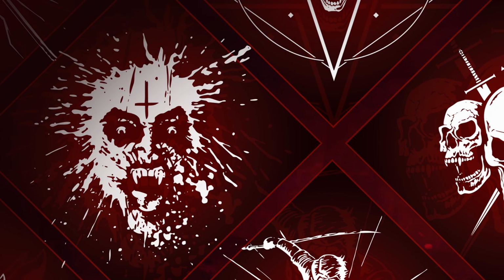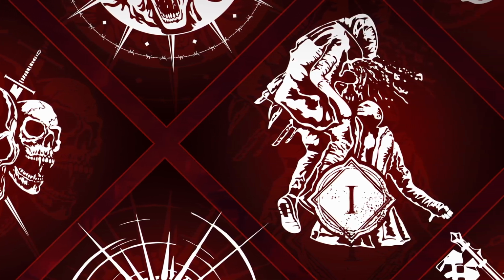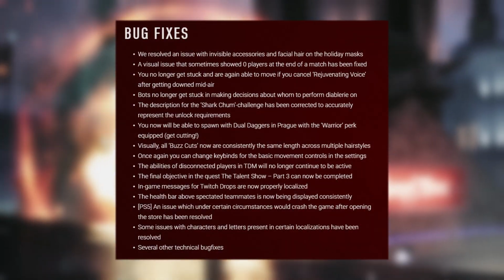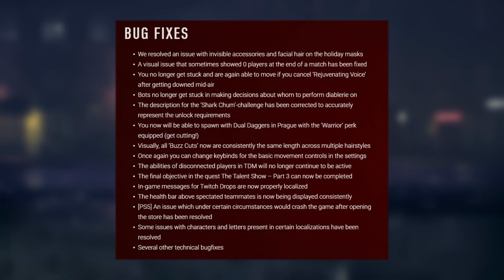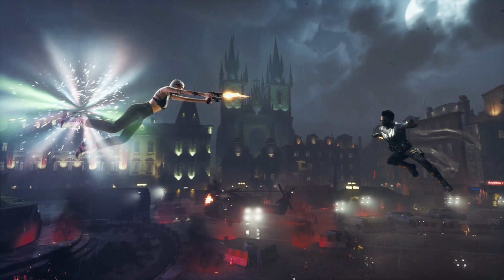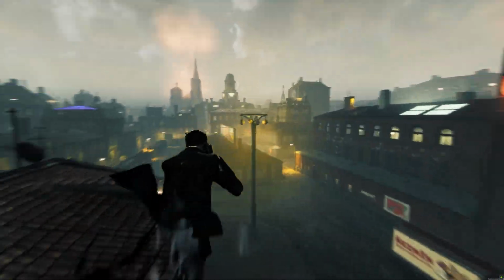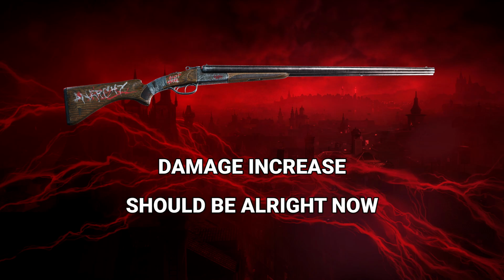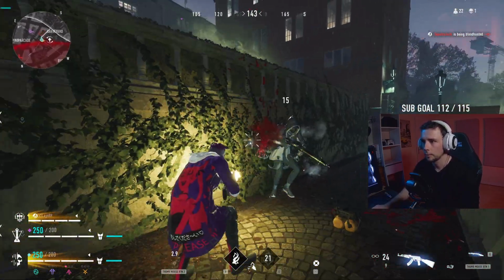Bloodhunt's Hunting Rifle Update Patch Notes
The latest Bloodhunt update drops this Tuesday 24th of January 2023 and contains some big additions! Get all the details and changes here so you don't miss anything!

Bloodhunt is a free-to-play, third-person battle royale set in the world of Vampire: The Masquerade, with a focus on unrestricted movement, supernatural abilities, and a mix of ranged and melee combat, taking place in a detailed urban setting.

Toot - Streambeats